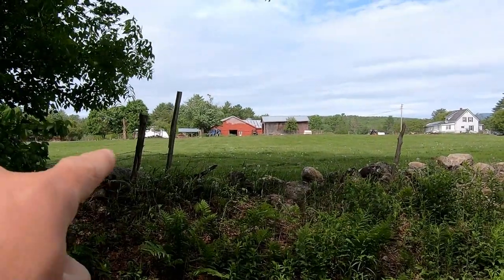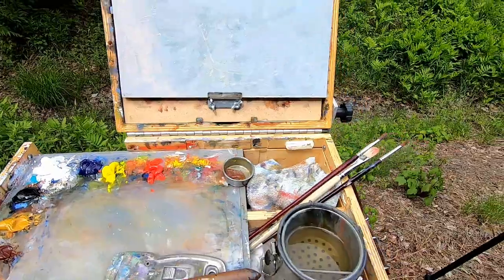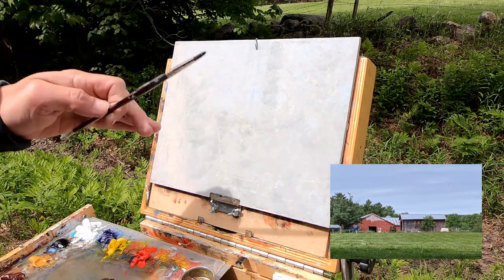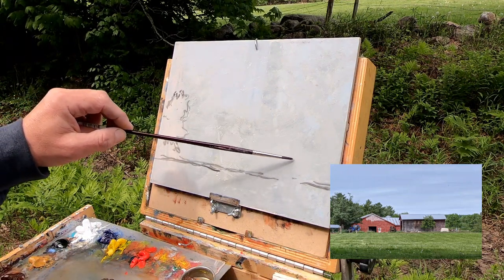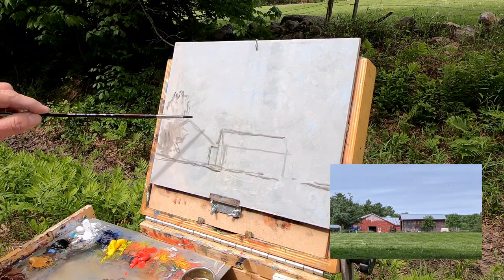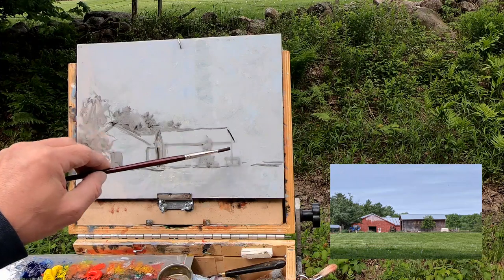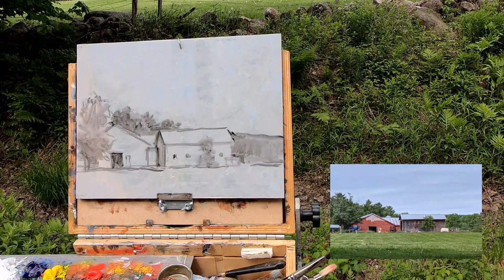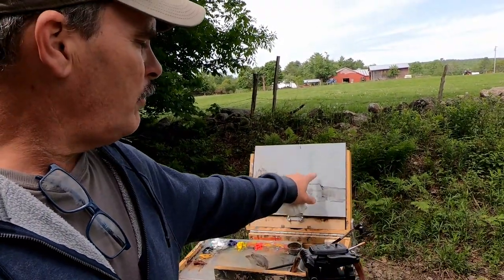How to Paint Barns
This video explains how I use brushwork to add interest to my oil painting in order to engage the viewer more. These two barns in this plein air oil painting attracted me because of their contrasting colors. They are both red, but from totally diifferent areas on a color wheel. When painting structures plein air, it's important to NOT waiver on taking the time with your draftsmanship. It will make all the difference in the final painting.